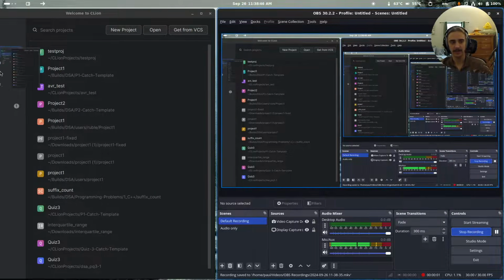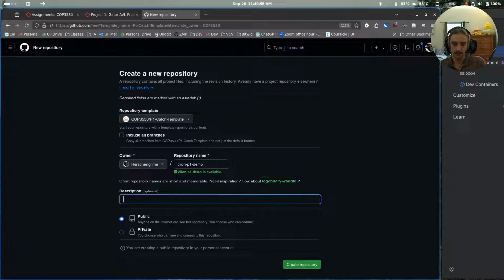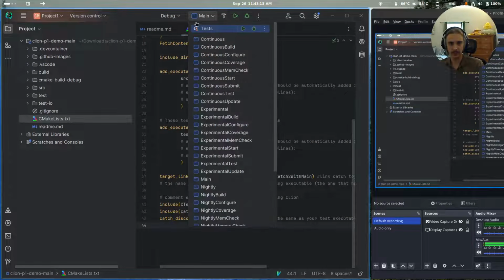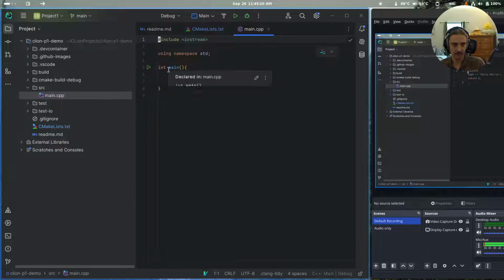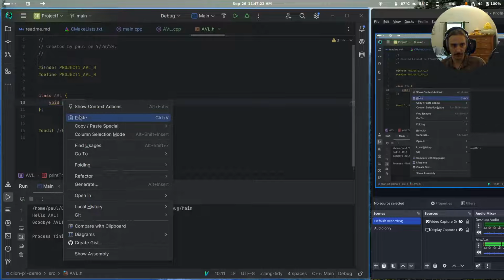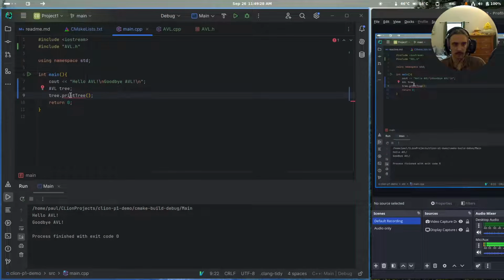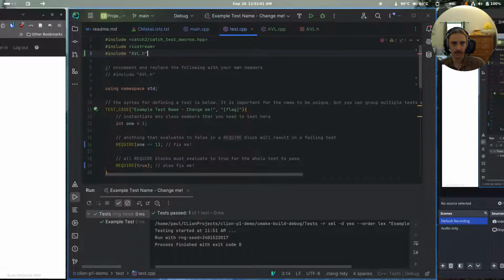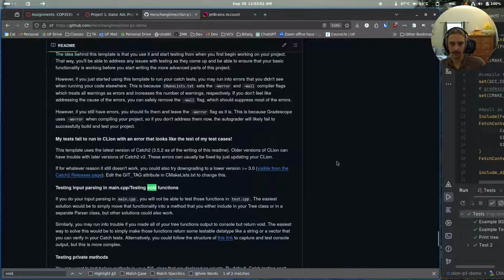CLion Catch Template Local Development Tutorial